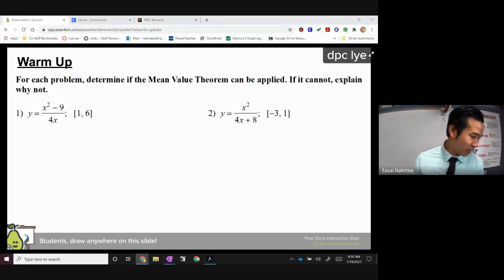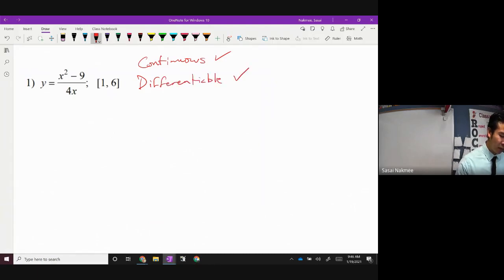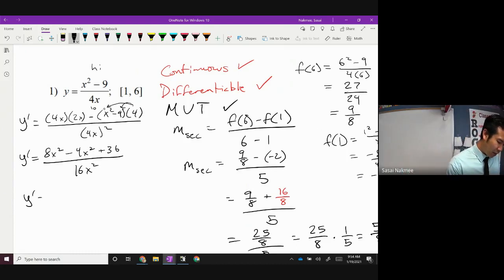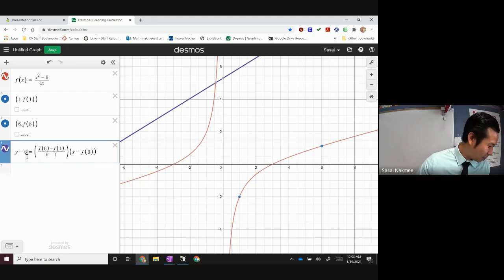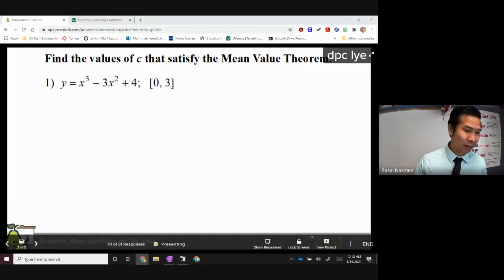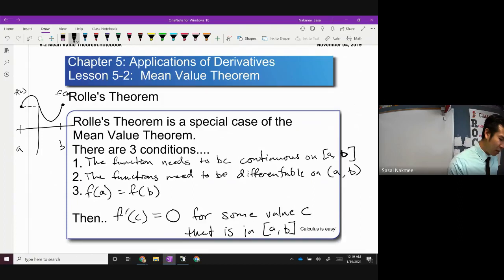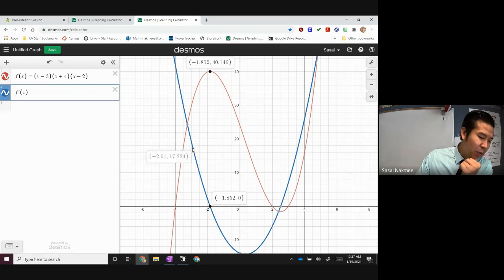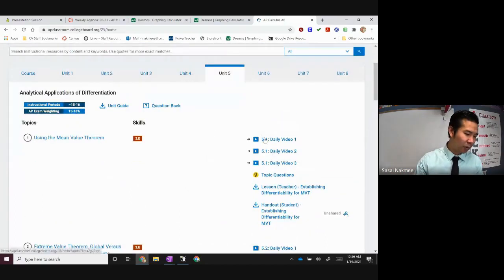AP Calc AB Rolles Theorem (01-19-21)